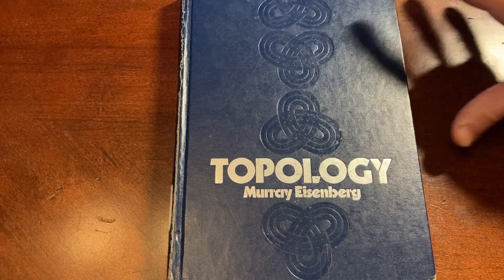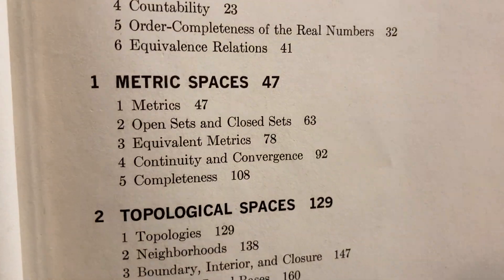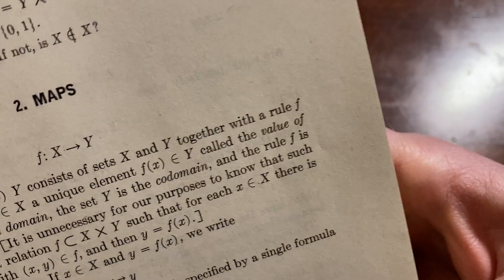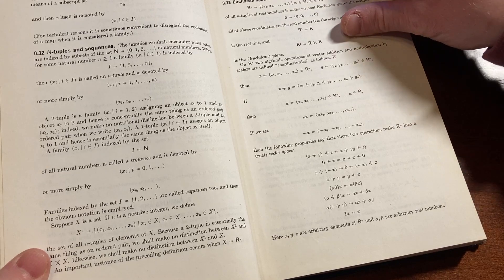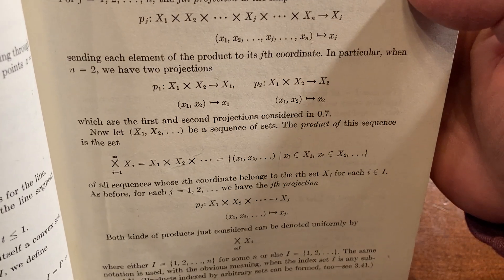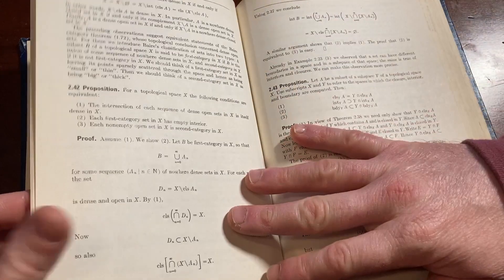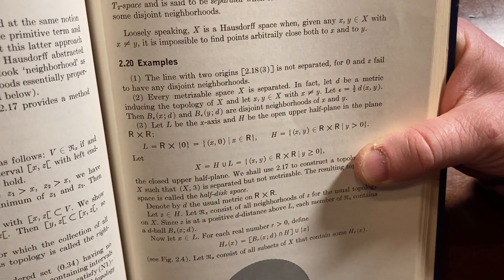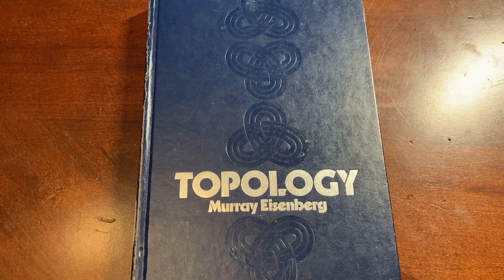Fancy Topology Book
This is a fancy book on Topology. The cover is really cool. It is called Topology and it was written by Murray Eisenberg. In this video we look at this math book very closely.